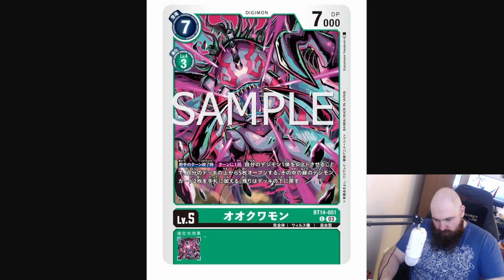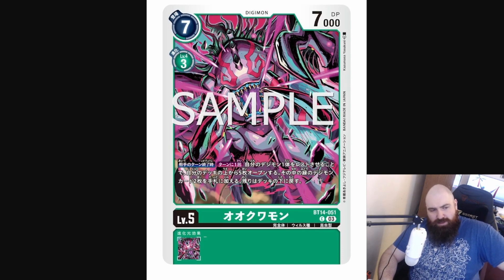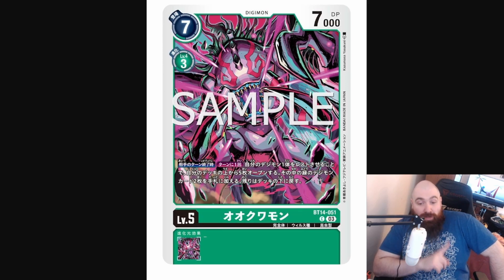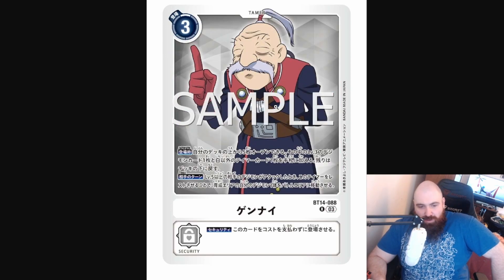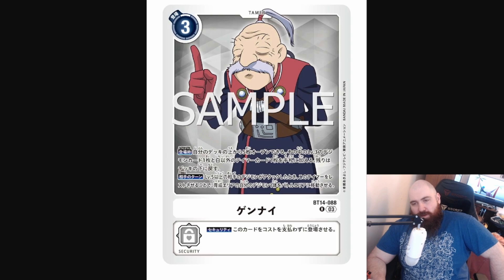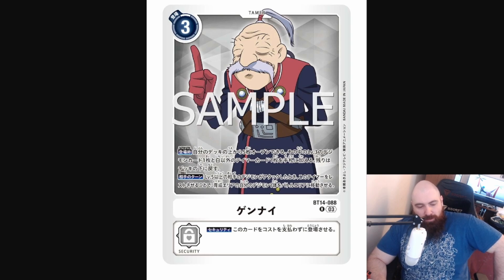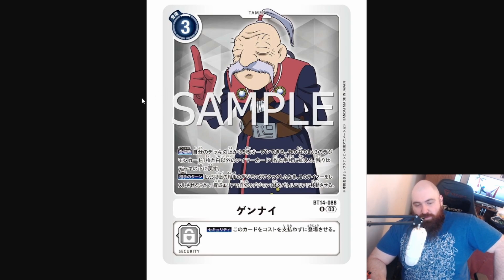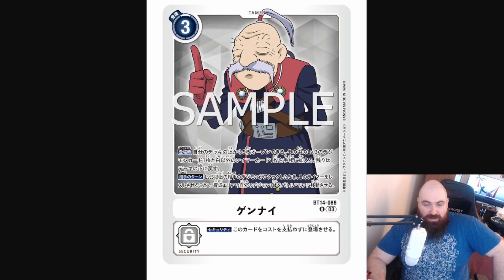Wrapping up BT14, this set is looking to be one of the best!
Good Day Tamers, I hope you are all doing well, with only a handful of cards left to preview (fully expect Greymon and its support tomorrow) I'm honestly really happy with how this set turned out